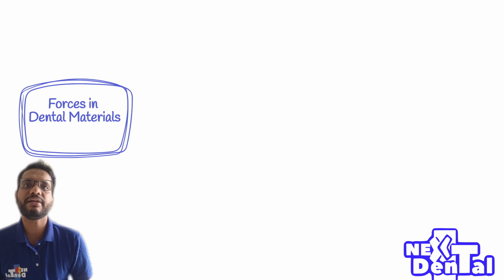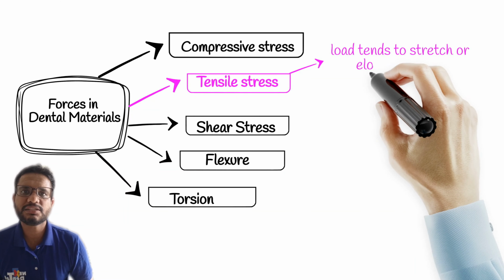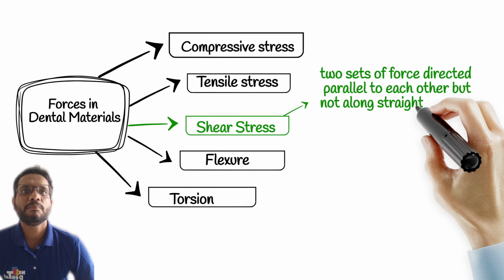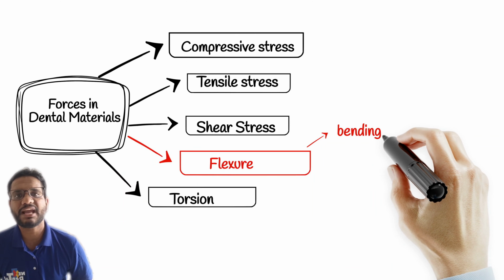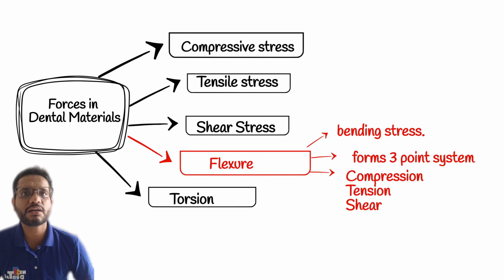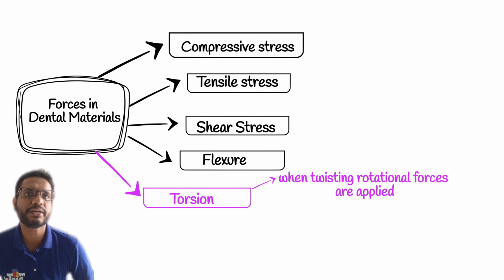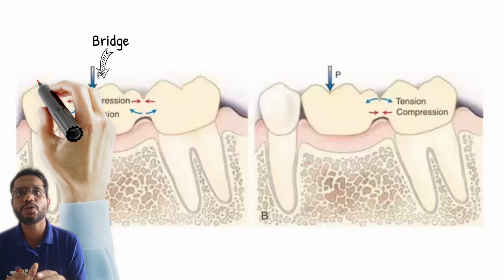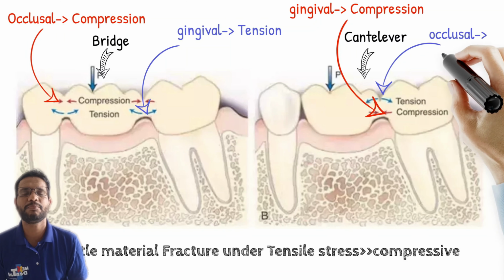The Science of Dental Materials: Forces Explained | NEETMDS | INICET in 5 minutes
In this 5-minute video, we're going to break down the complex world of dental materials and the forces that affect them. As a dental student, understanding these concepts is crucial for acing your BDS second year exams and beyond. Whether you're preparing for NEET MDS, INICET, or simply looking to excel in your dental school, this video is perfect for you. We'll cover the essential principles of dental materials, from the basics to advanced topics, all in a concise and easy-to-understand format. By the end of this video, you'll be confident in your knowledge of dental materials and be one step closer to becoming a skilled dentist. So, let's dive in and explore the fascinating science of dental materials together!
The science of Dental materials the forces in dental materials  explained for NEETMDS and INICET.
For free dental material notes and mcqs join our Telegram group